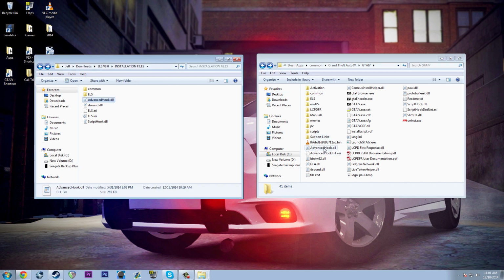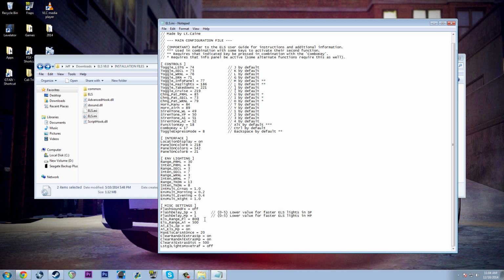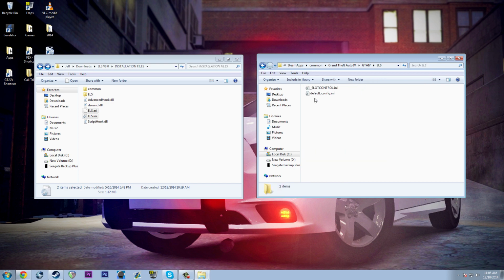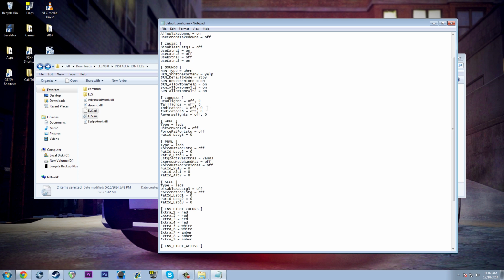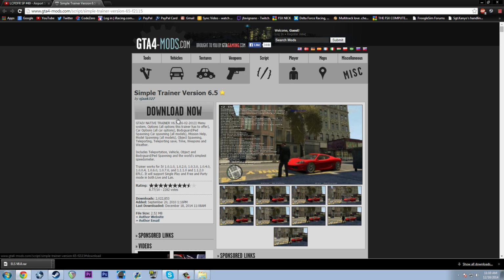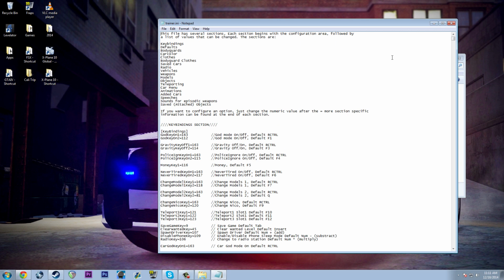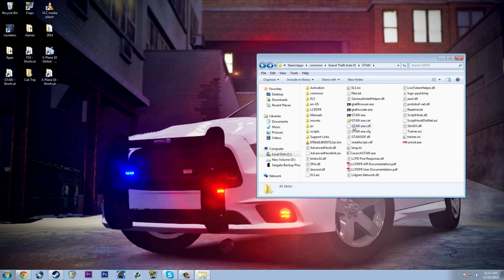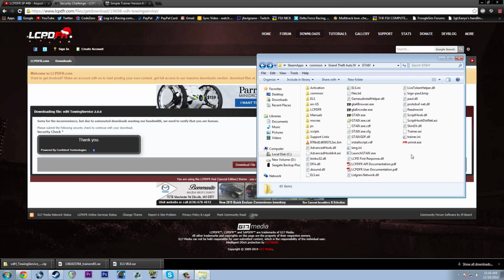Tutorial - How to Install ELS V8, Trainer and Scripts!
Uh oh! Scripts look so darn confusing...not to worry, I break it down the best way possible so that you can have them running perfectly in GTA IV.

Files needed for today's lesson
ELS V8